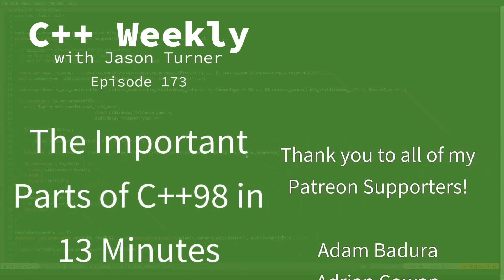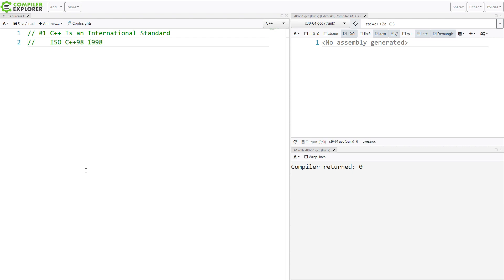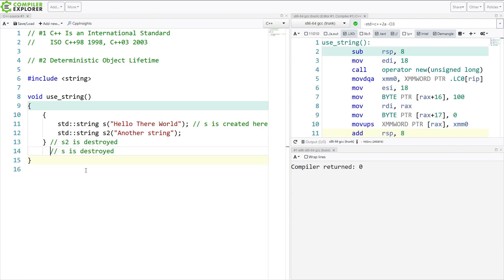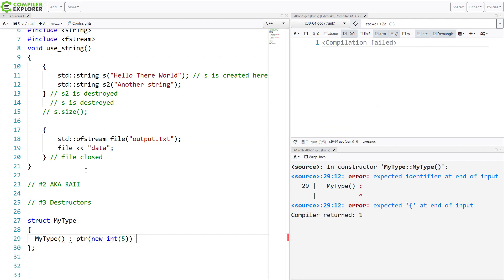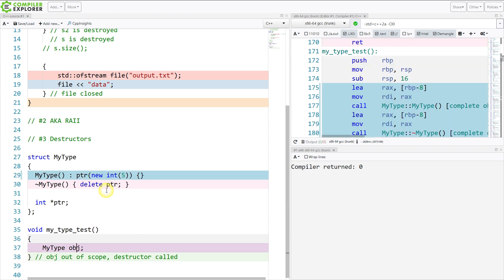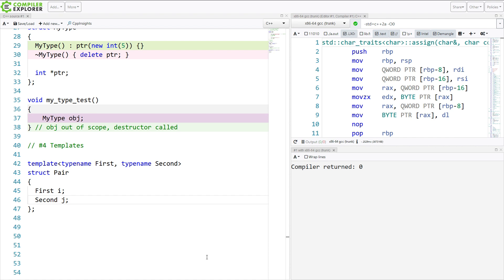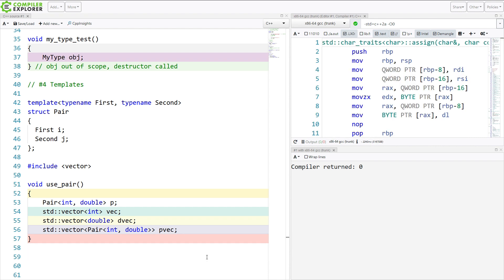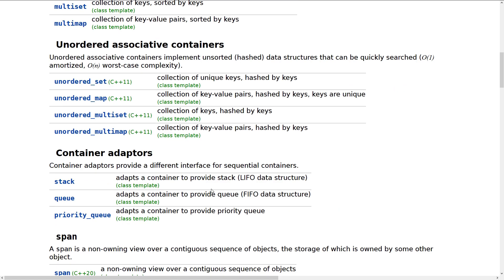C++ Weekly - Ep 173 - The Important Parts of C++98 in 13 Minutes